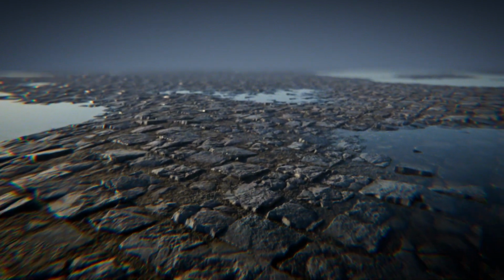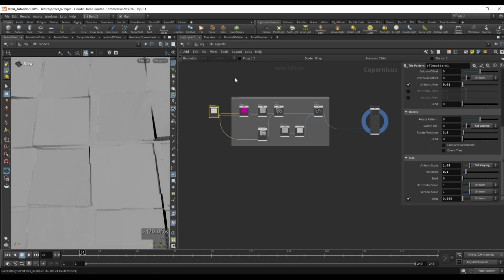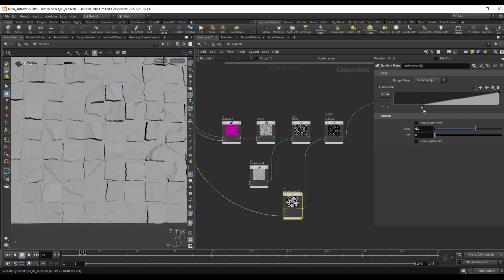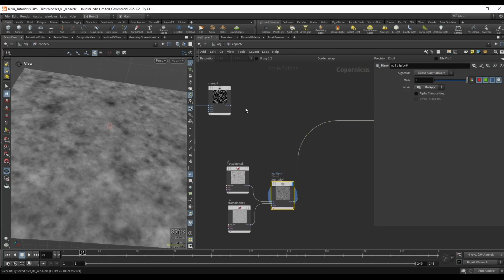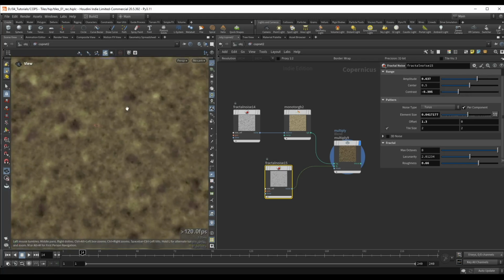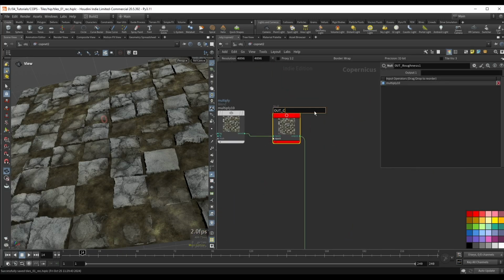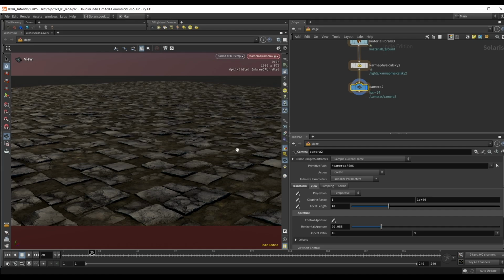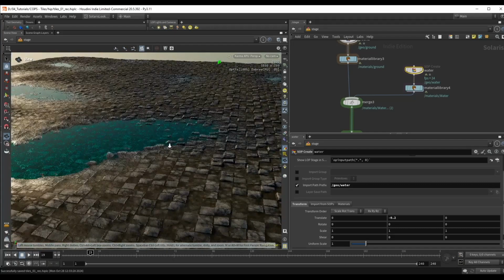Houdini Copernicus Tutorial - Broken Stone Tiles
Learn how to create a Houdini Stone tiles texture using Copernicus. Assemble a simple scene in Solaris and render with Karma XPU

Thank you everyone for your support throughout this year, you guys really made 2024 amazing!

We reached quite a few milestones this year, but the highlight definitely was the release of the Ultimate FX workshop.

Not only building the shot for this Workhop was quite challenging and went through a lot of RND, but planning, recording and editing 30 hours of material was quite a serious effort. This is why I'm super thrilled when so many students enrolled and already we're starting to see some amazing results. You guys really made it all worth it!

Here are some things to look out for next year:

- Continuing the Free "Intro to series" (Intro to Nuke next)
- Third and final update for Ultimate FX workshop
- New BIG workshop
- More Free project based courses

I want to release as much free content as possible, so everyone who enrolls in the paid courses and workshops directly contributes to this effort. Of course I appreciate everyone who also shares, reposts and spreads the word about Voxyde.

I'll never get tired of hearing "I finally understood Houdini because of your tutorials". Messages like this really makes this journey incredibly special to me, so thank you!

I wanted to leave you guys with Intro to Nuke but my schedule is a bit delayed, so instead I will leave you with another small Copernicus tutorial, hope you enjoy and have a Happy New Year!